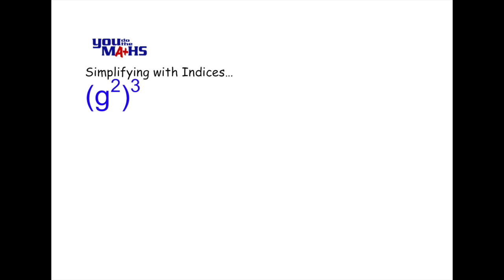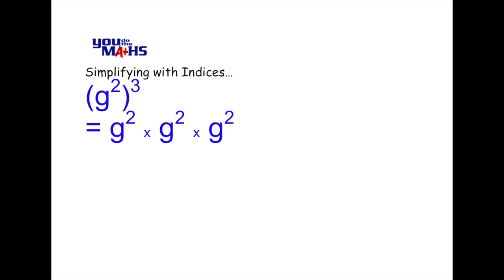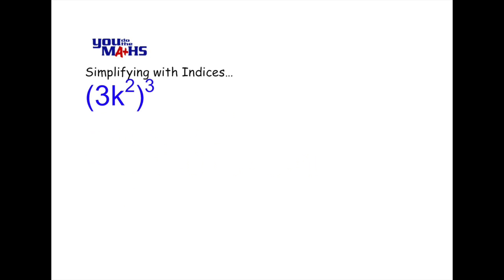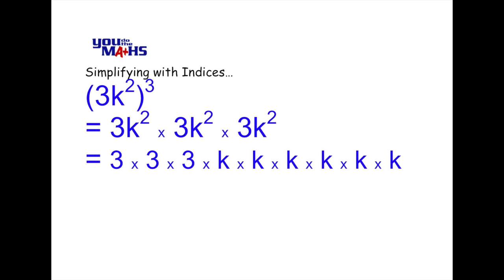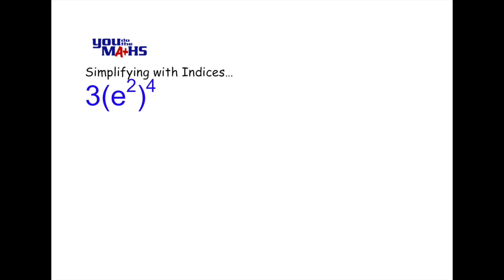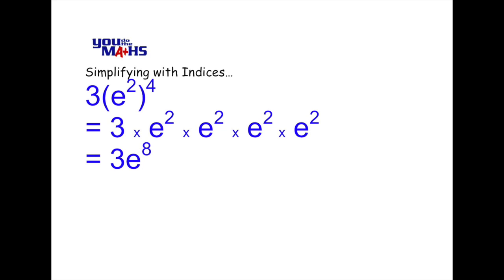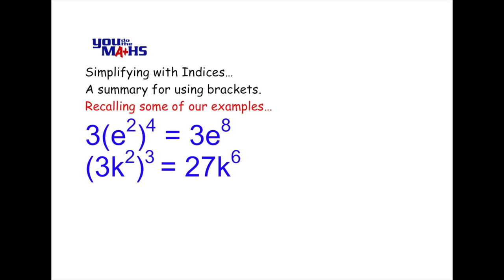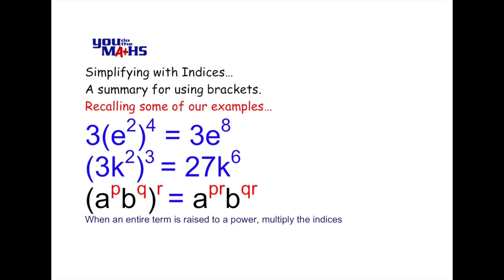Indices : Brackets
How to simplify terms which are inside a bracket, raised to an index